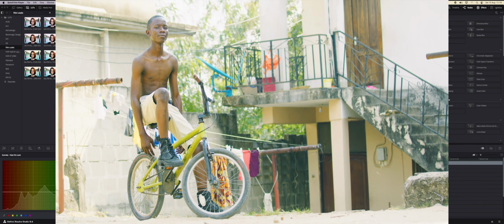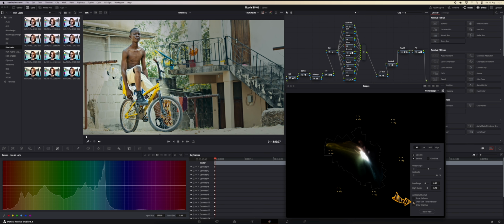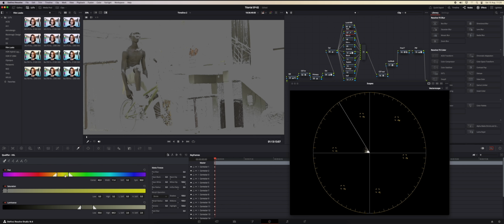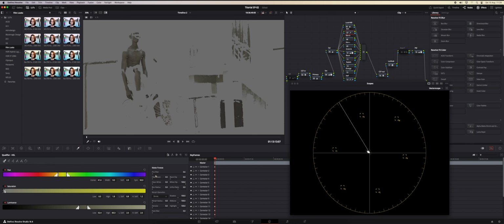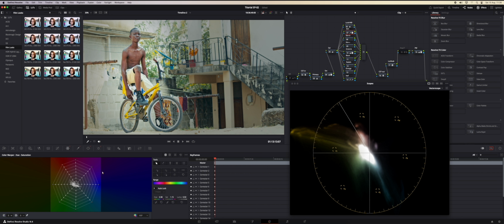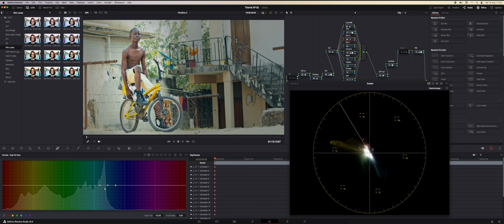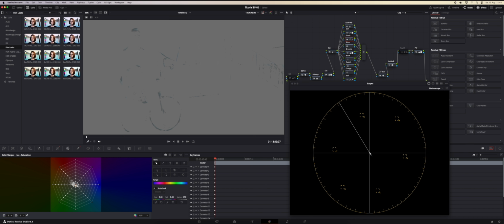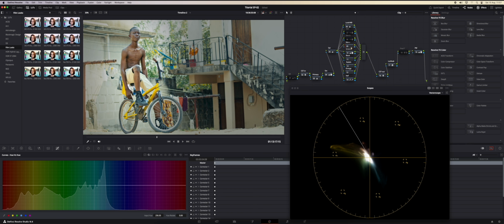HOW TO GET THE PERFECT SKIN TONE ON DAVINCI RESOLVE: Easy & Effective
Learn how to achieve professional-grade skin tones in DaVinci Resolve with this comprehensive tutorial. Whether you're a beginner or a seasoned colorist, this step-by-step guide covers everything from color grading techniques to fine-tuning skin tones, ensuring your footage looks natural and vibrant. Enhance your editing skills and bring out the best in your footage with my easy-to-follow method.